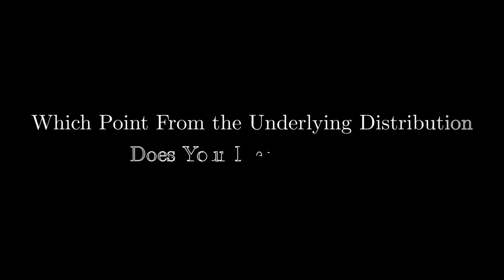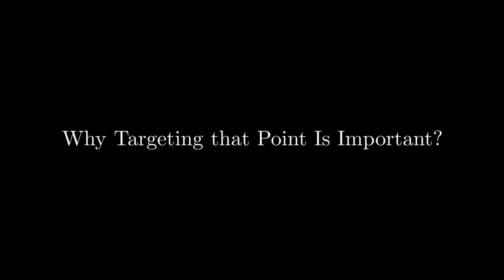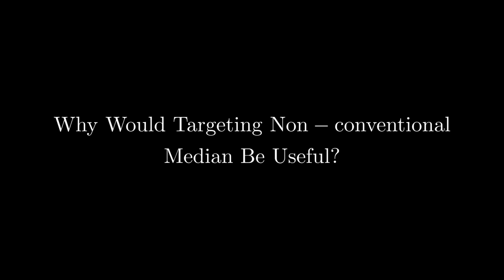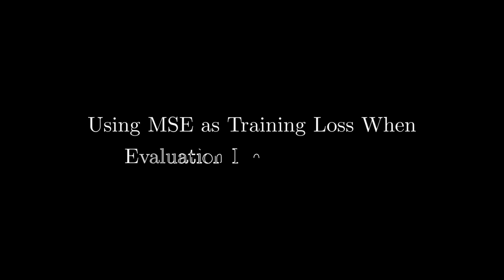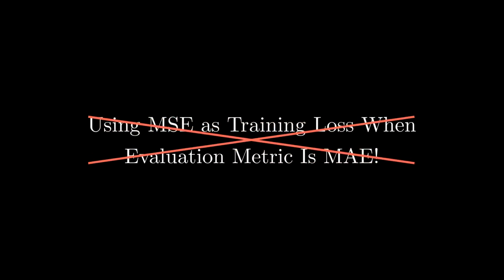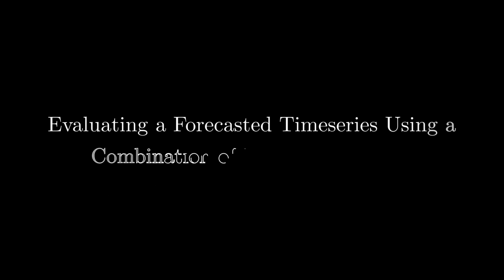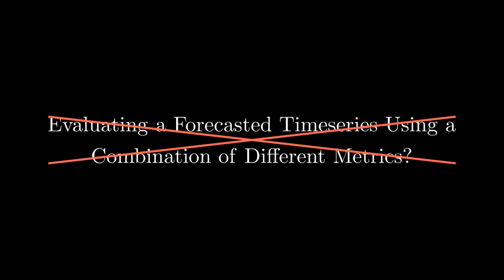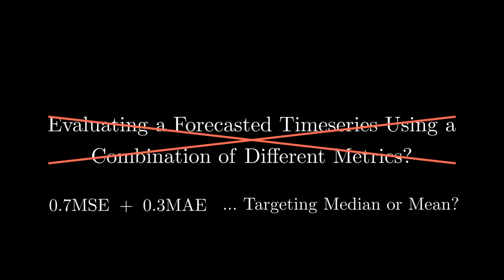(8) Training and Evaluating Point Forecasting Models: What Does and Doesn’t Make Sense!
This lesson gives takeaway lessons on how to evaluate point forecasting models.